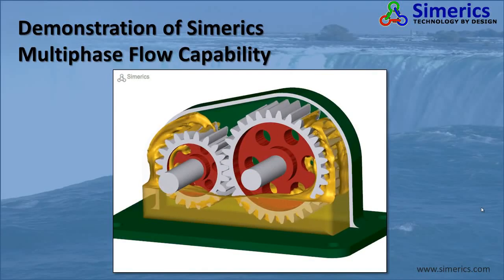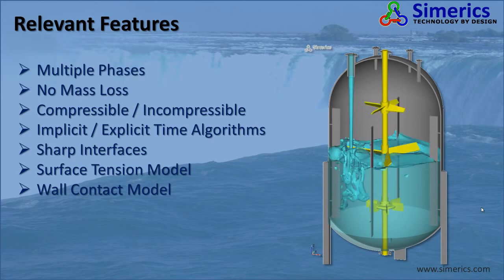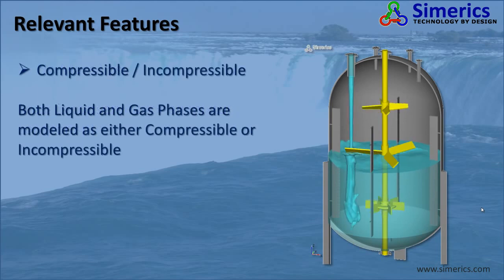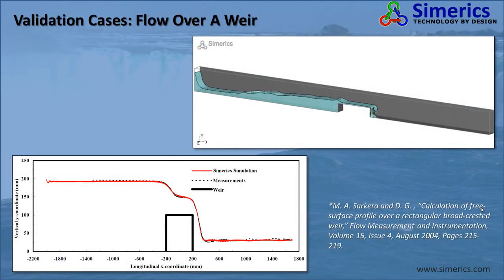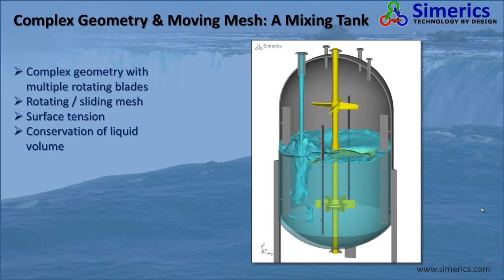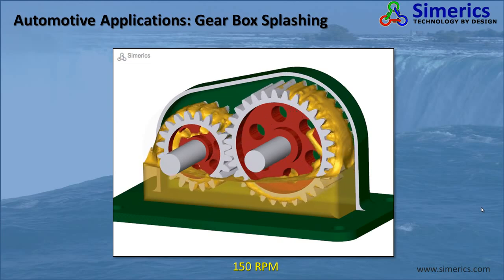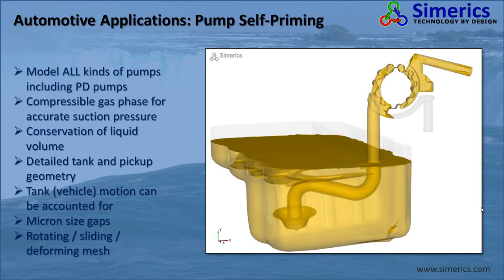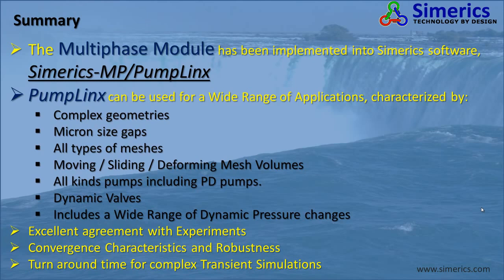Free Surface CFD Simulations showing Simerics Multiphase Capability